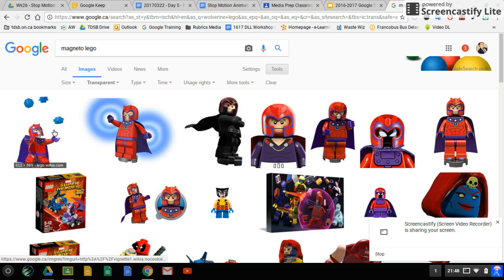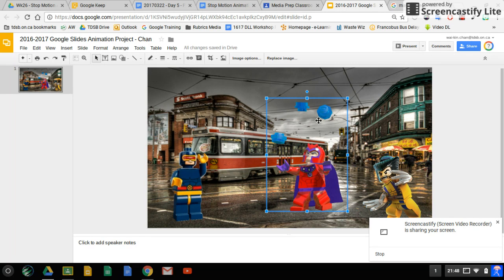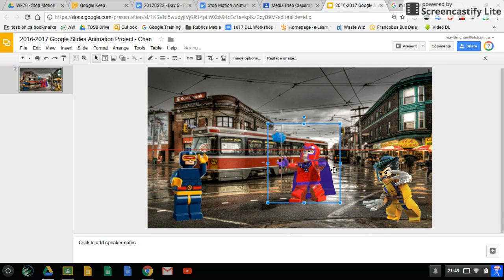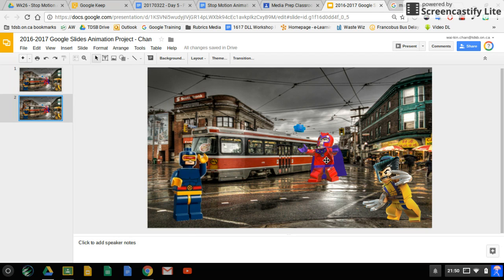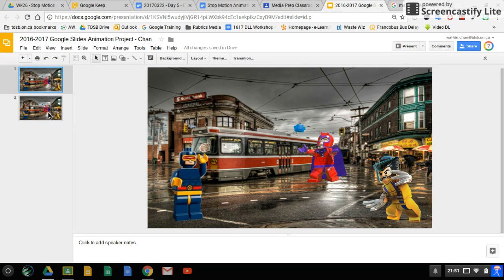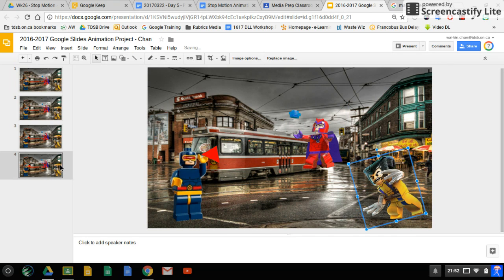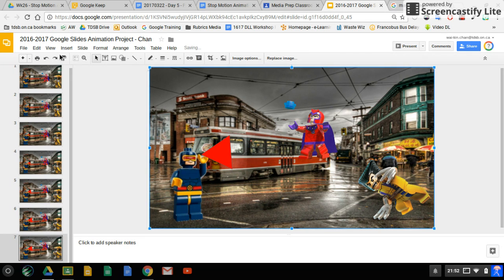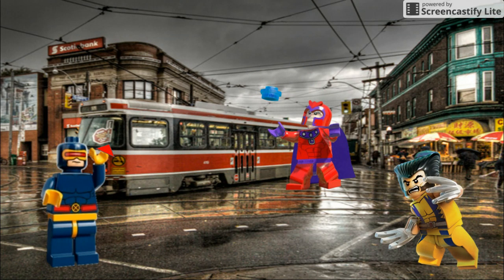Copying, copying, copying!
Duplicating slides and objects.
Manipulating objects to give them the illusion of motion.